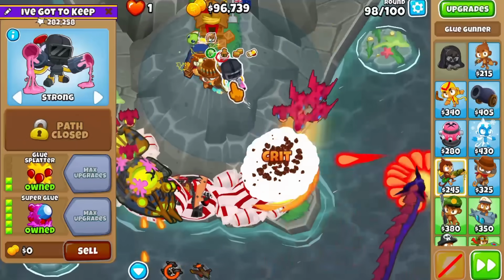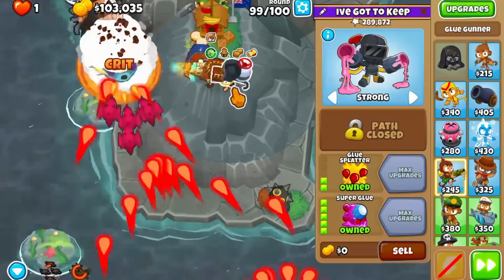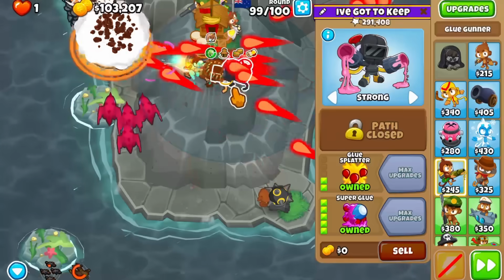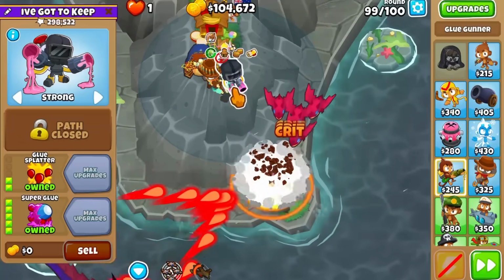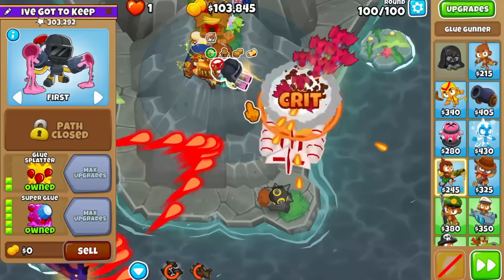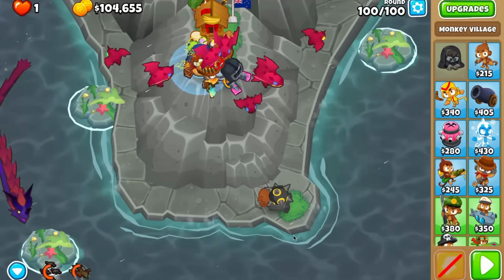What the Blazing Sun Can Do Now Is Insane... - Bloons TD 6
Back at it with some crazy blazing sun content, and this one is indeed a little bit crazy

^ Fill this out if you want me to salvage or optimize your CHIMPS game in a video!